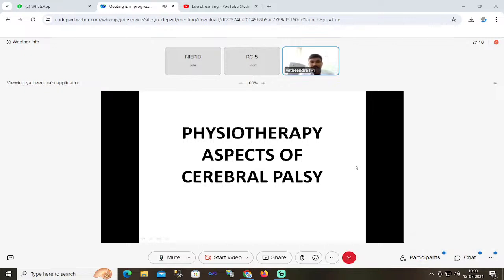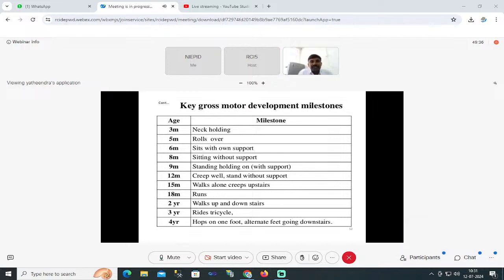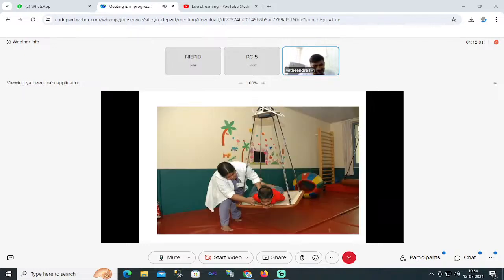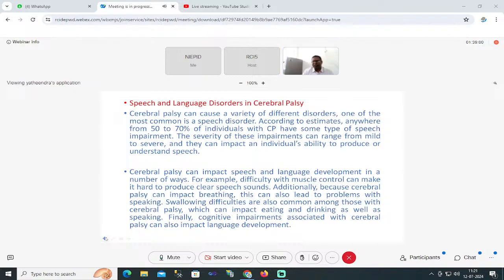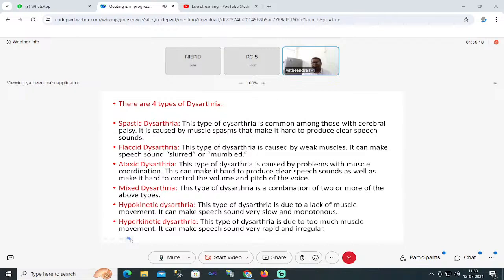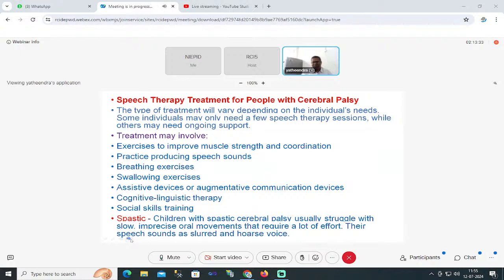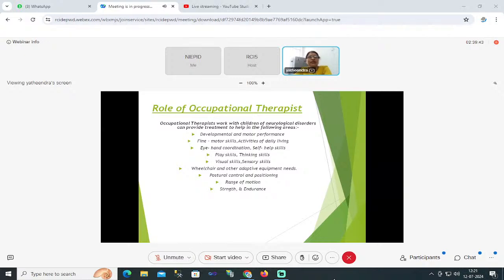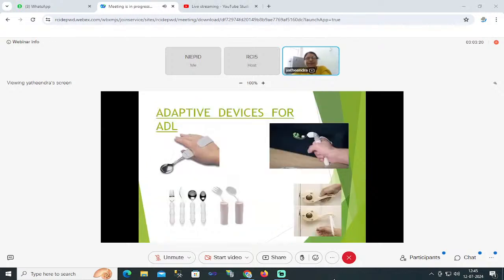Multi Disciplinary Perspectives